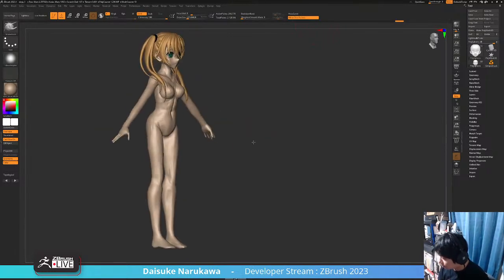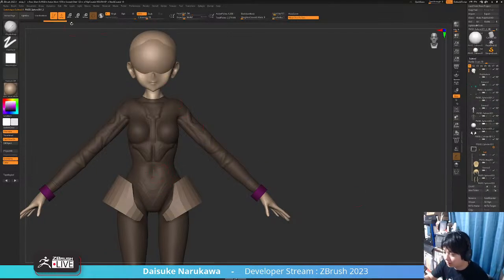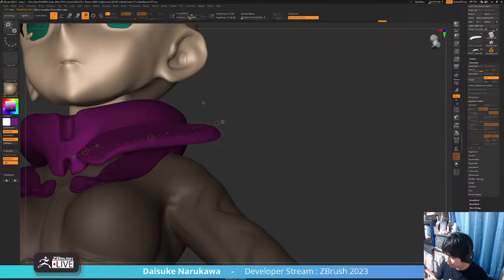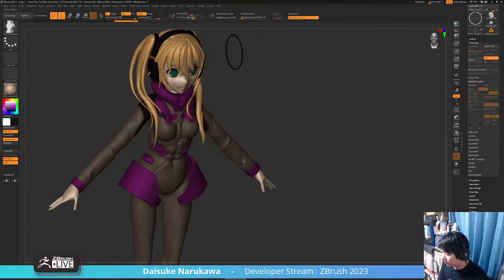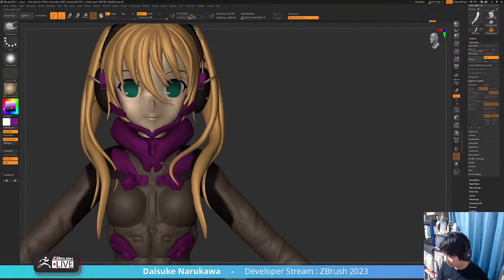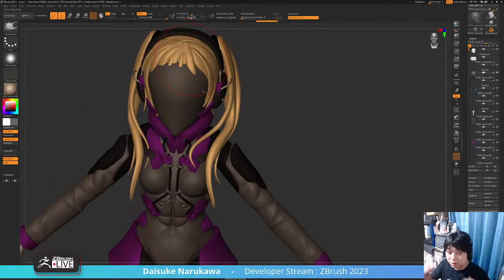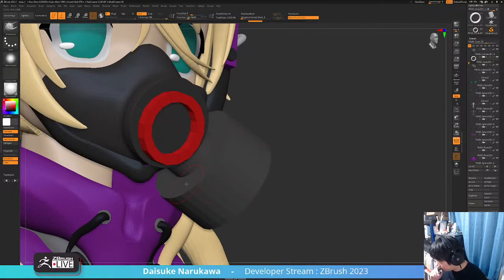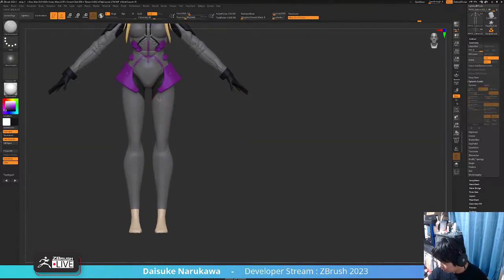Designing a Character From Scratch - Daisuke Narukawa - ZBrush 2023